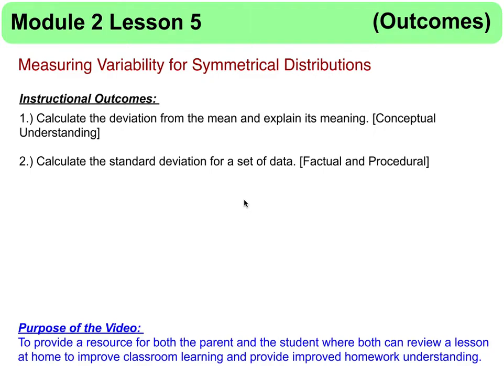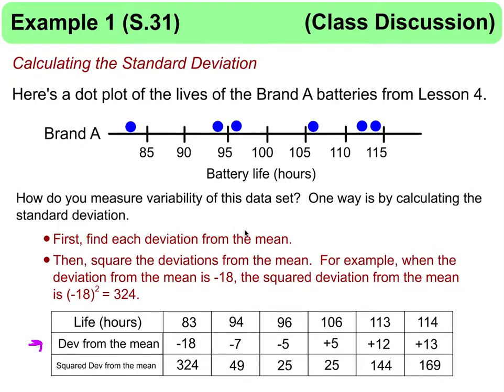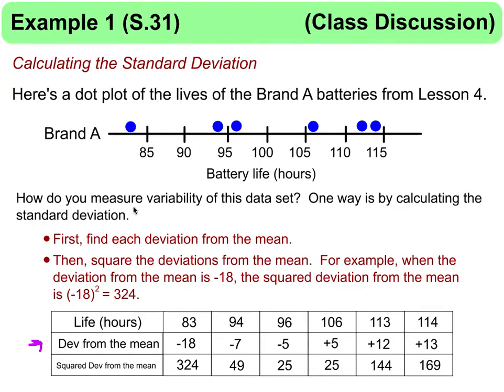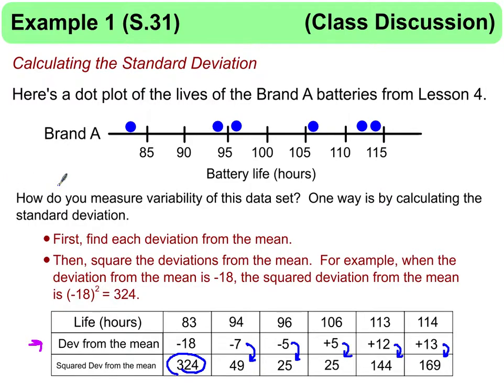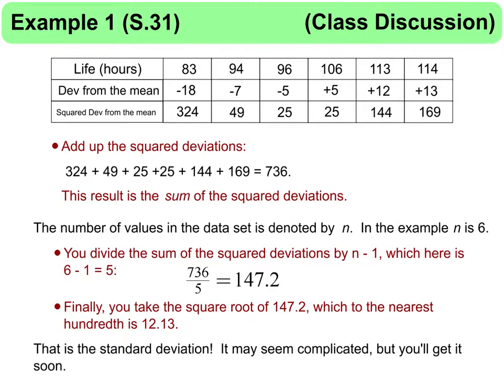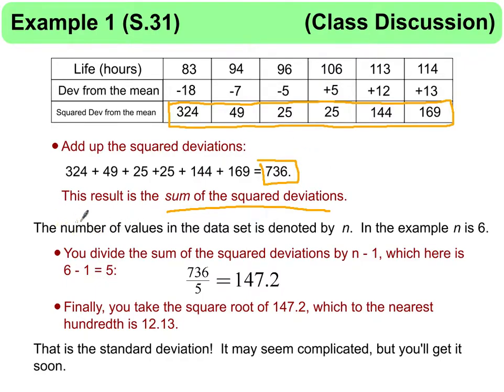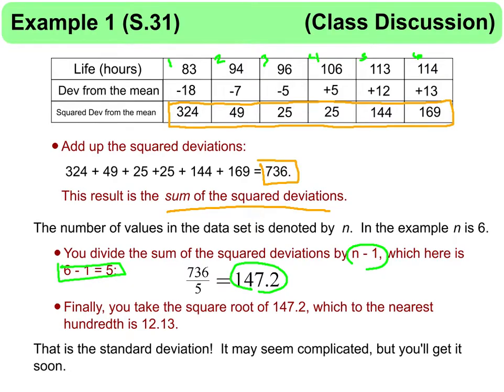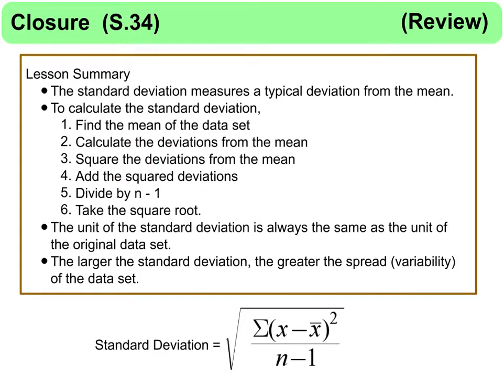M2L5 DHS Algebra Eureka Lesson